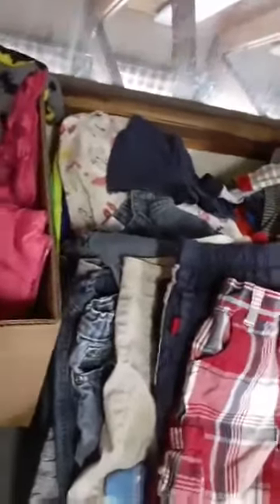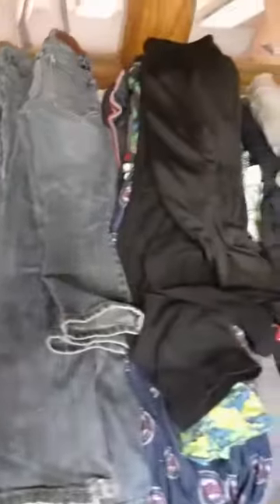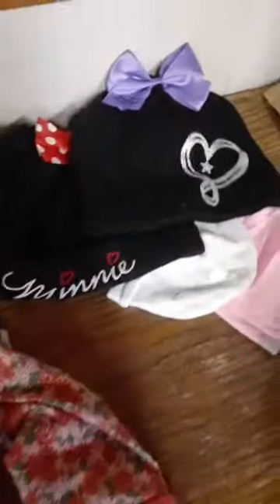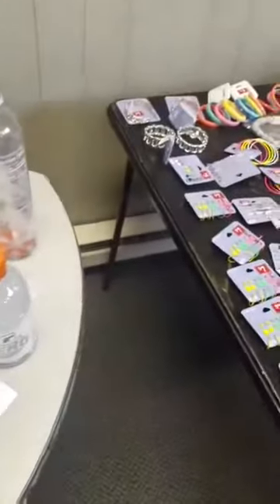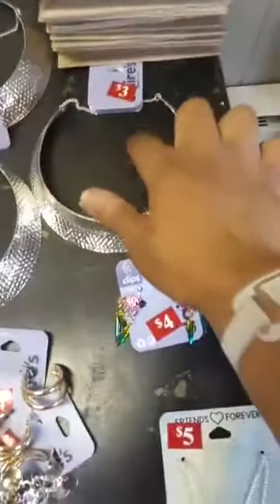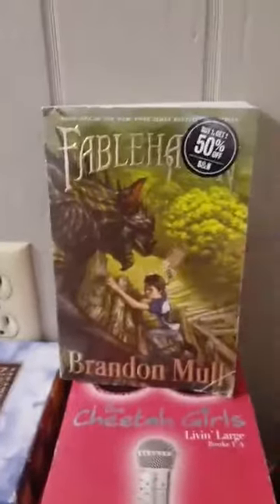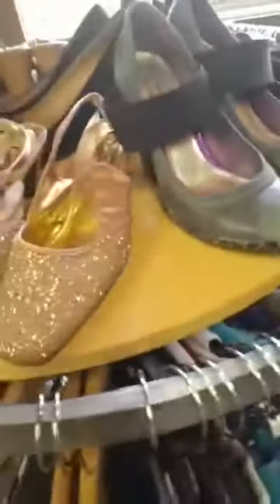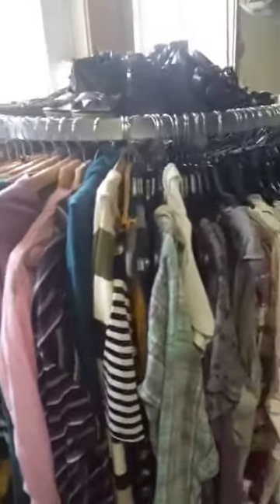Welcome to the Relief Shop